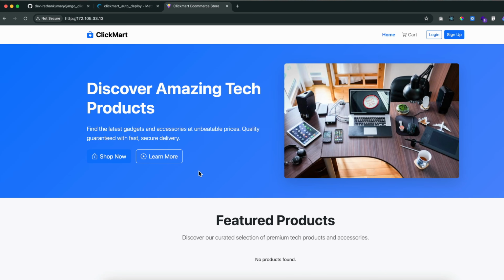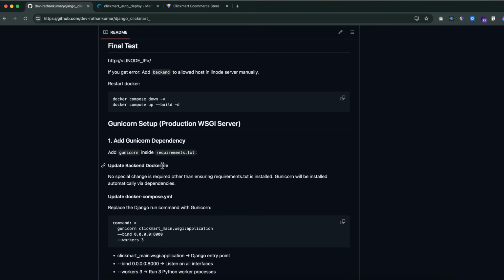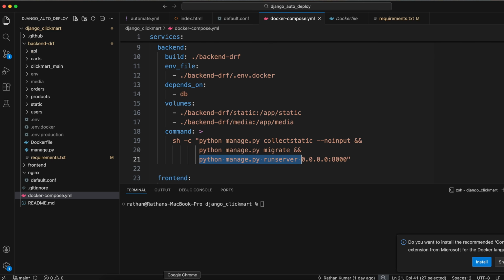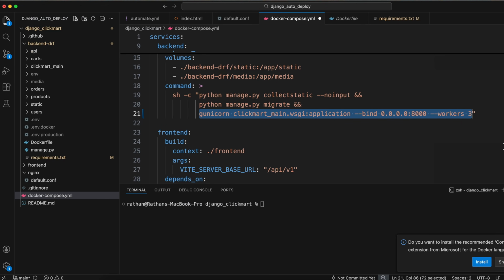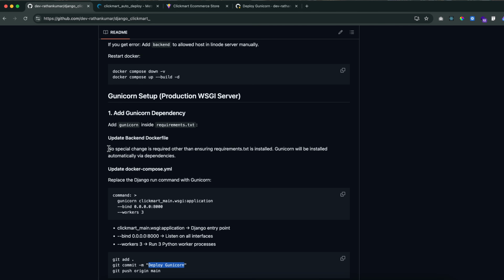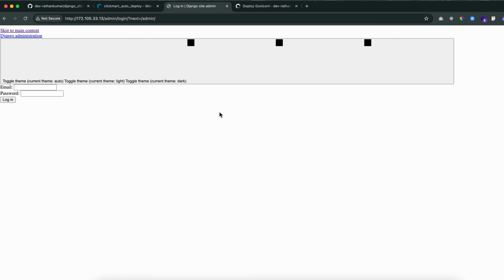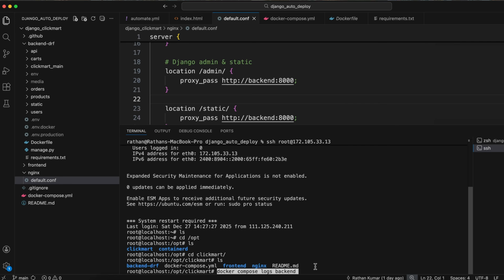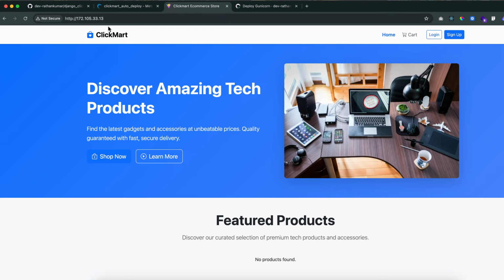24 - Set Up Gunicorn for Django Production Server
In this video, we'll configure Gunicorn to serve our Django application in production.

You'll learn:

Install Gunicorn
Configure Gunicorn
Connect Gunicorn with Nginx
Run Django efficiently in production

Gunicorn is the recommended WSGI server for Django deployments.